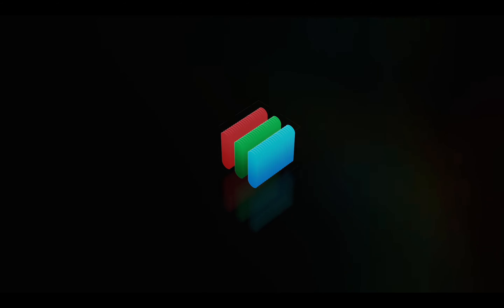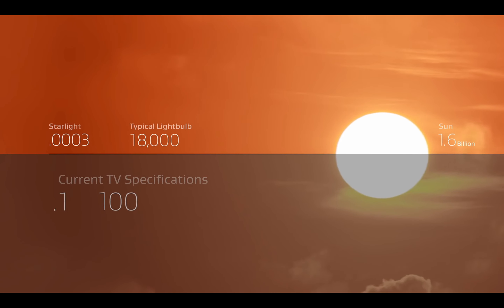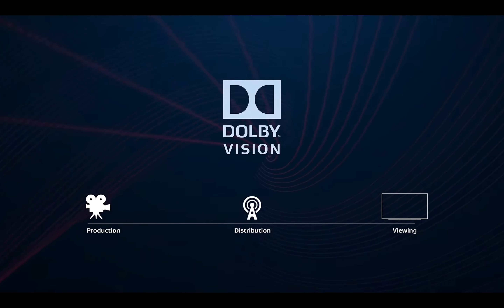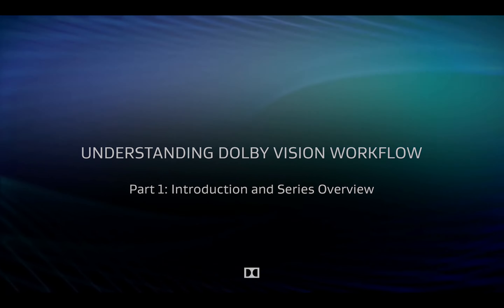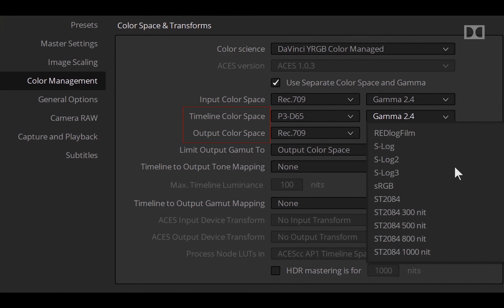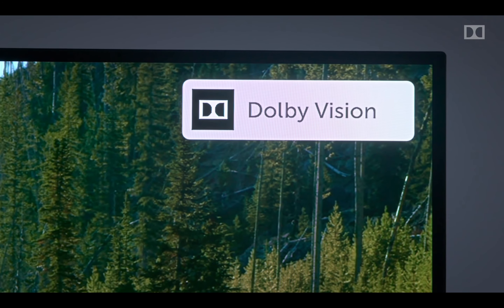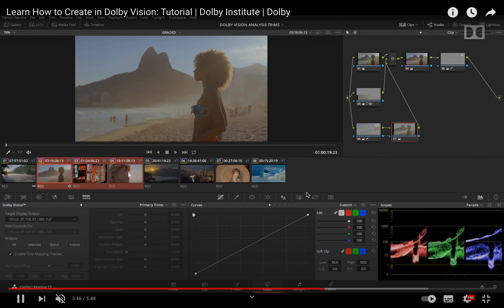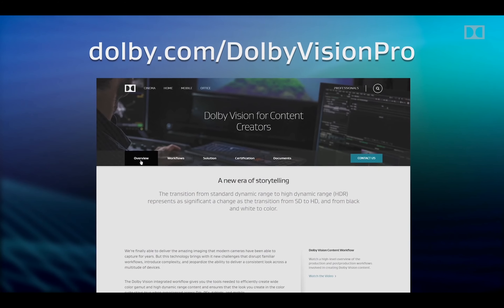DOLBY VISION Everything You Need To Know - The Best HDR Standard - High Dynamic Range Explained 2021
DOLBY VISION Everything You Need To Know - The Best HDR Standard - High Dynamic Range Explained 2021. Dolby Vision Explained. Dolby Vision IQ vs HDR 10+.

Hi guys in this video I am explaining HDR standard Dolby Vision and Its usage and importance.

Time Stamp :-
00:00 Intro
01:30 dolby vision begin
4:00 dolby vision vs hdr 10
8:00 outro

Dolby Vision is a set of technologies developed by Dolby Laboratories for high dynamic range video. It covers content creation, distribution, and playback. Dolby Vision includes dynamic metadata that are used to adjust the brightness, color and sharpness of each frame of the video to match the display color volume.
Dolby Vision allows content producers to have either one or two 'layers' of data; one carrying just an HDR signal, the other carrying a standard dynamic range (SDR) signal. This single HDR/SDR workflow approach makes Dolby Vision a convenient tool for content creators and broadcasters to use.

I will make this channel entertaining and informative. Here you will get videos regarding Smartphones and Cameras, Internet of Things, Augmented Reality, Artificial Intelligence, Automation, Space and Astronomy, Robotics , Nanotechnology, Cinema ,OTT, Unboxing, ASMR, Internet and Networking, Social Media, Social Networking, Latest Innovation in Technology, Future of Technology and Display Technology.